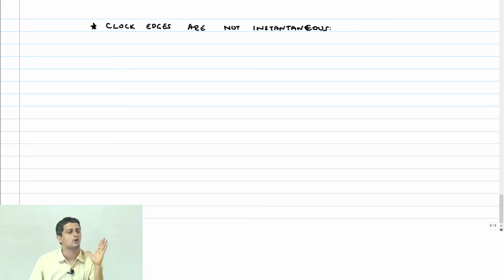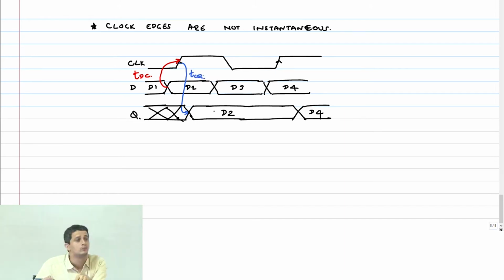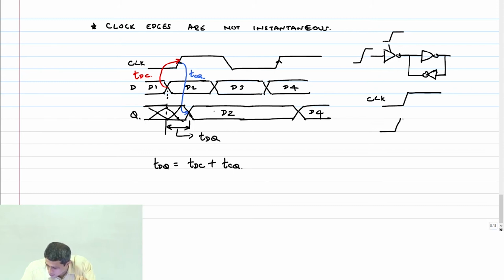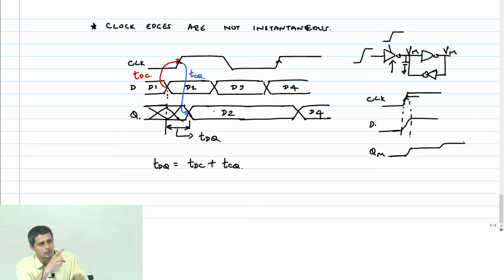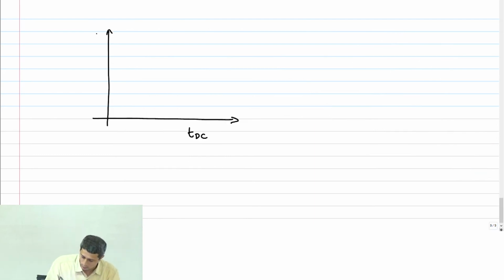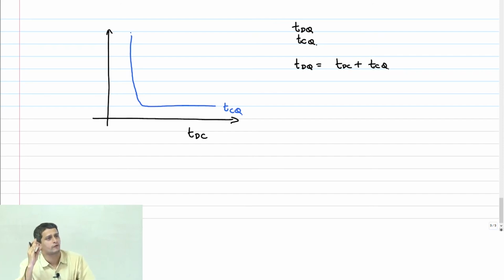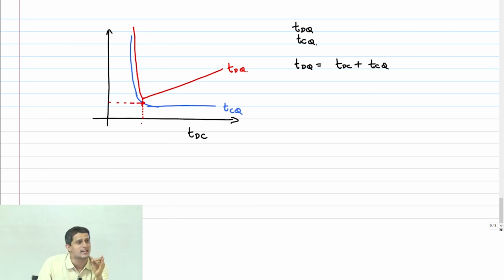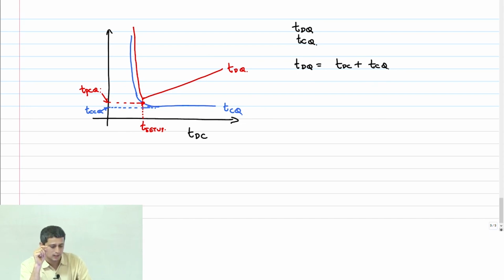SeqCkt - 8 - Flop Characterization